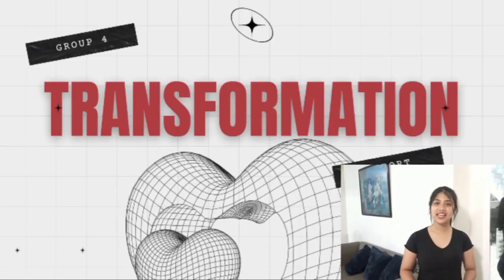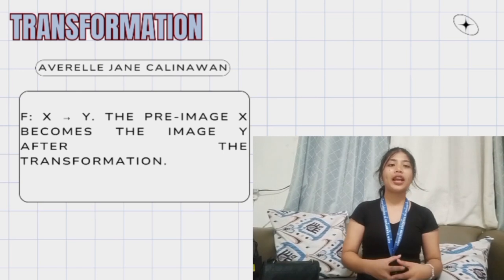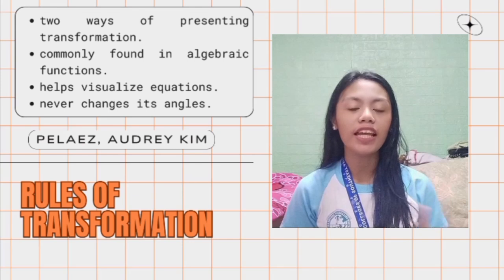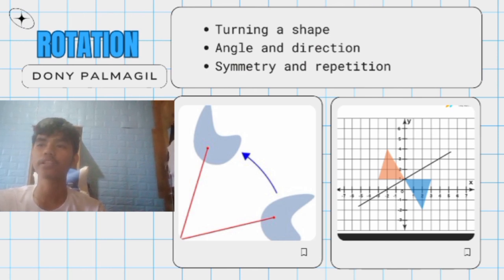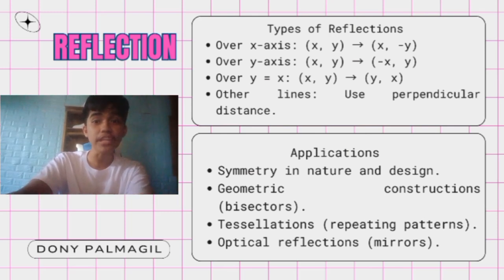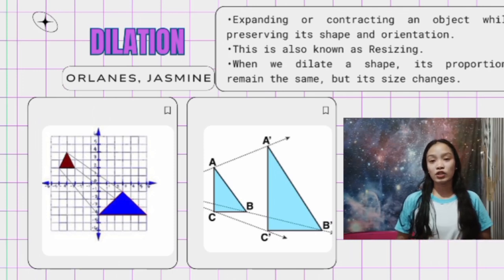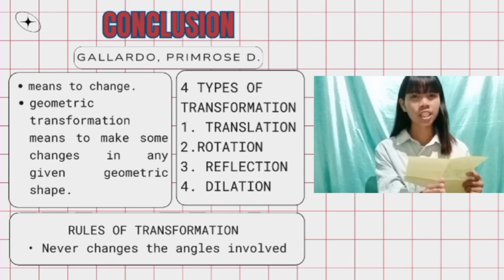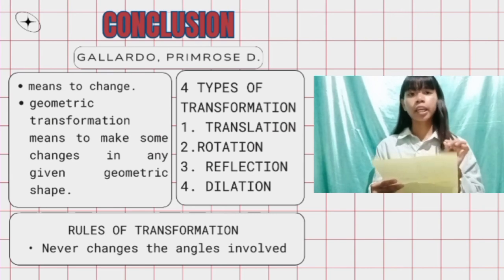GROUP 4 TRANSFORMATION BLOCK B BSBA FM ACTIVITY #2